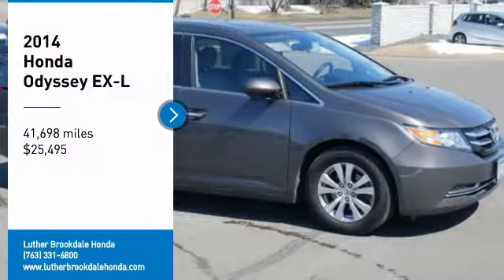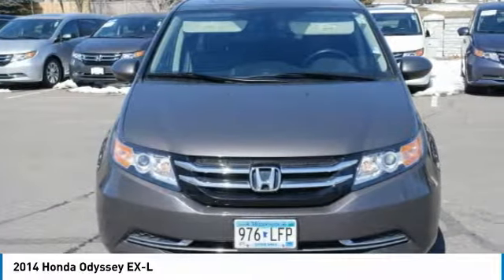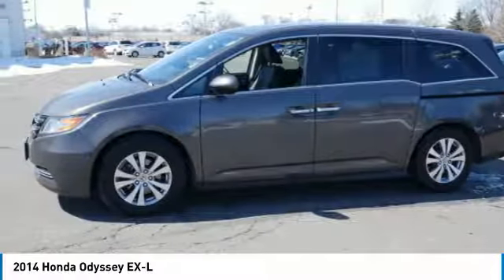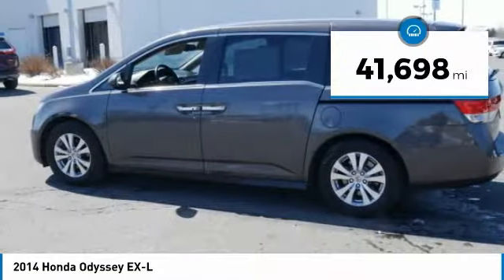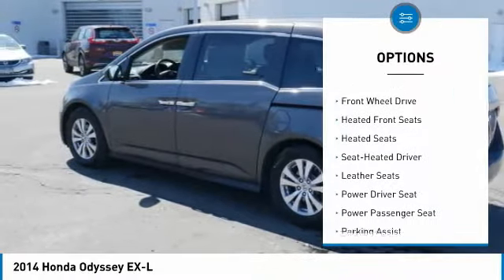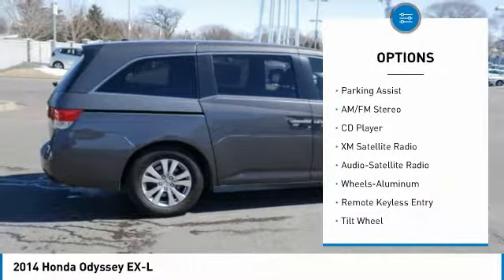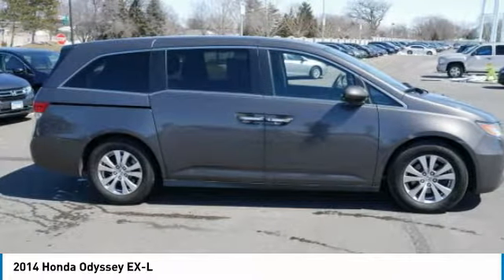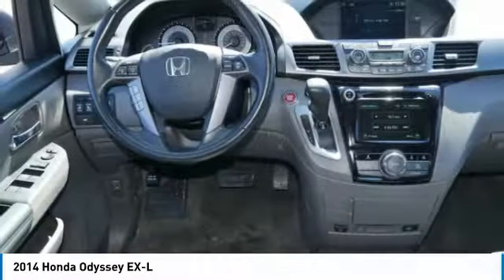2014 Honda Odyssey Brooklyn Center,Maple Grove,Plymouth,Minneapolis 181337A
2014 Honda Odyssey EX-L

FUEL EFFICIENT 28 MPG Hwy/19 MPG City! CARFAX 1-Owner, LOW MILES - 41,654! Smoky Topaz Metallic exterior and Truffle interior, EX-L trim. Sunroof, 3rd Row Seat, Heated Leather Seats, Alloy Wheels, iPod/MP3 Input, Satellite Radio SEE MORE! KEY FEATURES INCLUDE: Sunroof, Satellite Radio, Heated Driver Seat, Aluminum Wheels, iPod/MP3 Input. EXPERTS ARE SAYING: Edmunds.com's review says On the road, the 2014 Odyssey continues to impress. Though it's a roomy minivan that seats up to eight, it drives like a much smaller vehicle. It's also among the most fuel-efficient choices in its segment. . Great Gas Mileage: 28 MPG Hwy. Honda EX-L with Smoky Topaz Metallic exterior and Truffle interior features a V6 Cylinder Engine with 248 HP at 5700 RPM*. SHOP WITH CONFIDENCE: CARFAX 1-Owner and Qualifies for CARFAX Buyback Guarantee. OUR OFFERINGS: Some of the used vehicles we offer for sale may be subject to unrepaired recalls for safety issues. You can check whether a vehicle is subject to open recalls for safety issues at safercar.gov We Will Pay Cash For Your Vehicle. Your car could be worth more than you think! And we'll buy it - even if you don't buy from us. ALL makes and models. ALL price ranges! We'll quote ANY vehicle, regardless of condition. If you accept, you'll walk away with the cash. You'll never find a simpler, safer way to sell your car. Pricing analysis performed on 2/7/2018. Horsepower calculations based on trim engine configuration. Fuel economy calculations based on original manufacturer data for trim engine configuration. Please confirm the accuracy of the included equipment by calling us prior to purchase.